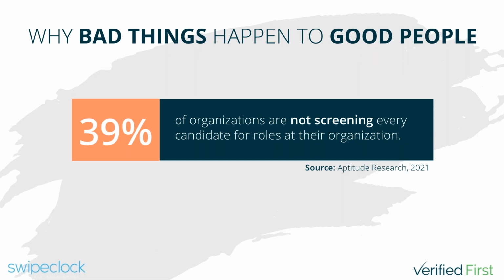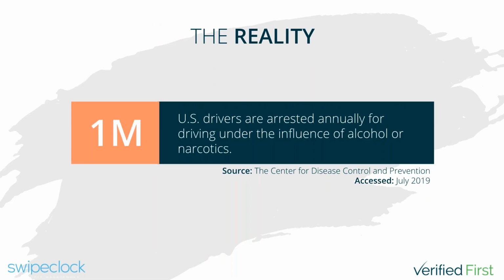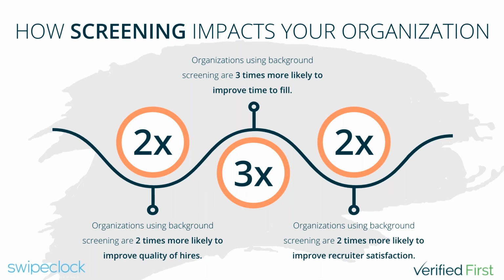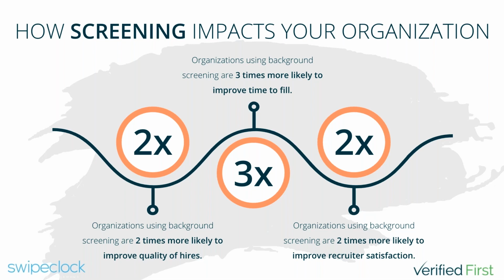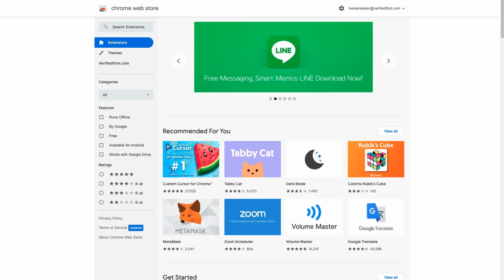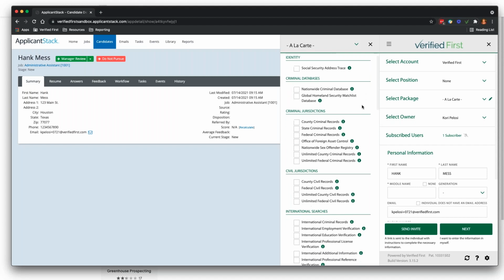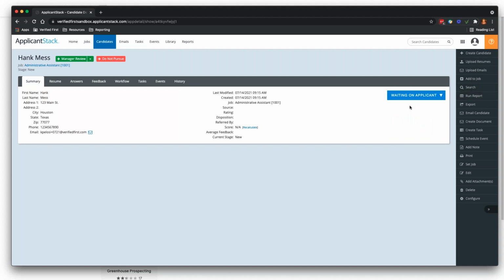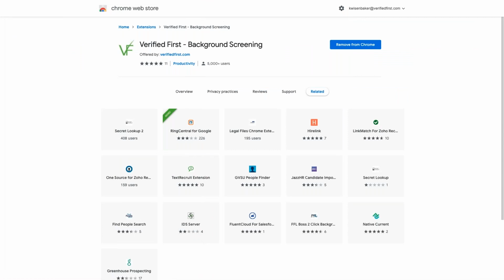Fast & Thorough Background Screening with Verified First & SwipeClock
This webinar highlights best practices for background screening through Verified First. Plus, we'll show exactly how easy it is to screen candidates within the ApplicantStack platform.

Watch this webinar to learn about:
- Why your organization should run background checks on staff
- What can happen when background checks aren’t properly run
- How our partnership with Swipeclock saves you time, requires less paperwork, and simplifies the process